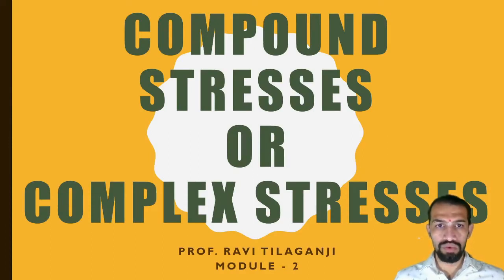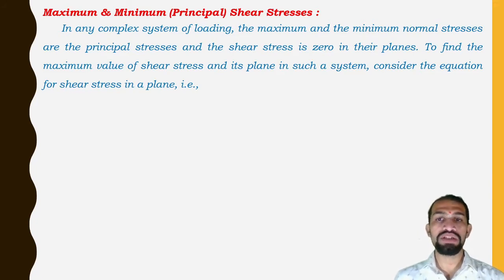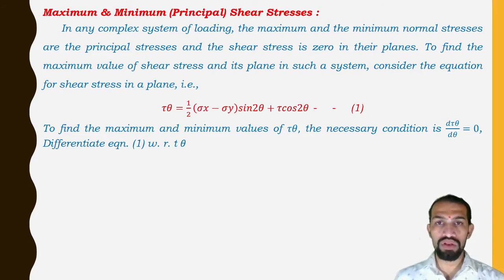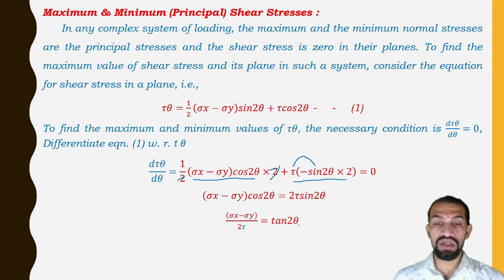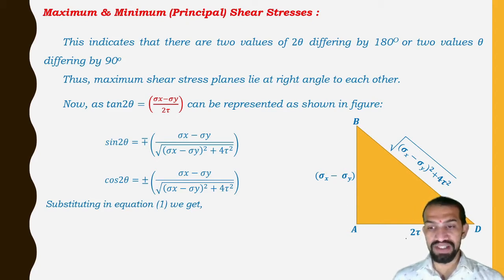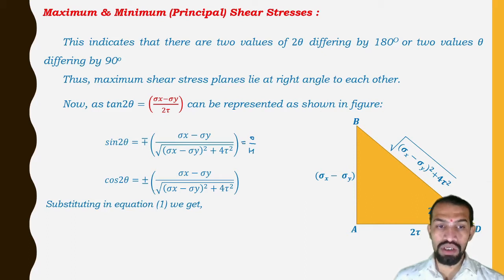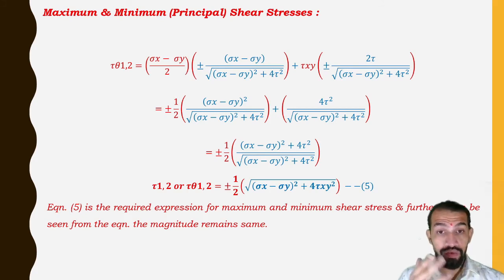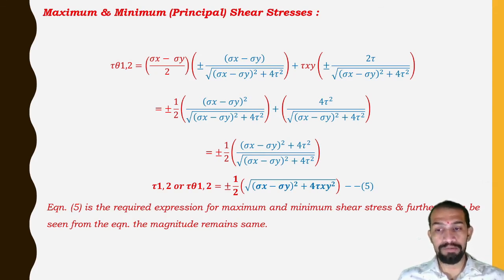Class 30 Compound Stresses M 2 Max. & Min. Shear Stresses